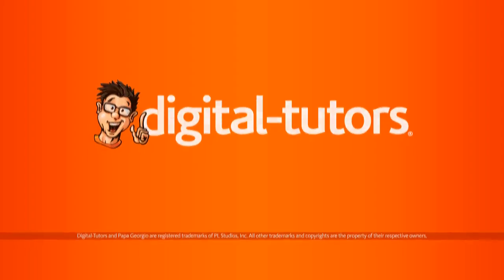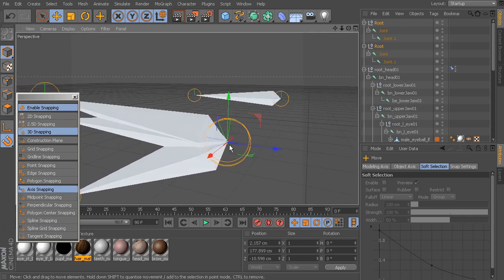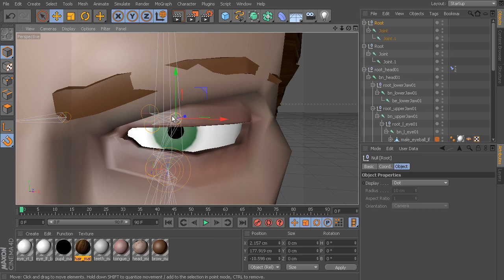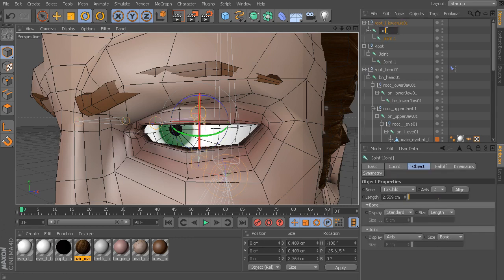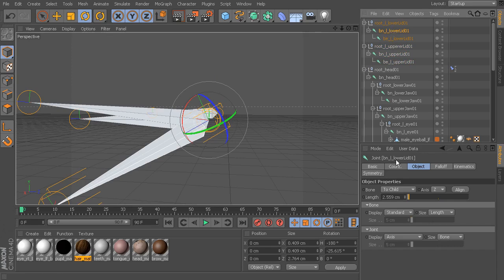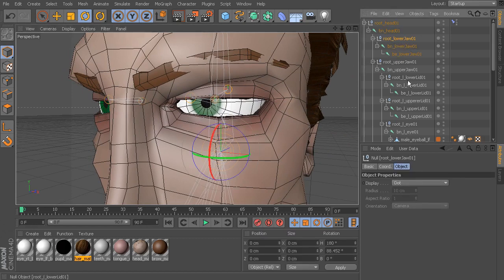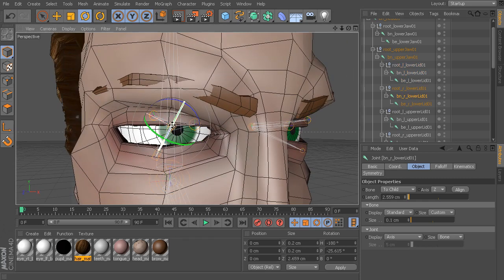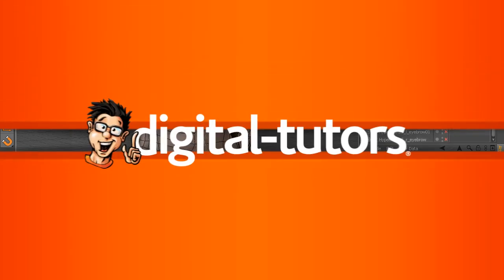C4D人物面部表情动画教程 5 5 Building joints for the eyelidsAv21568612,P5